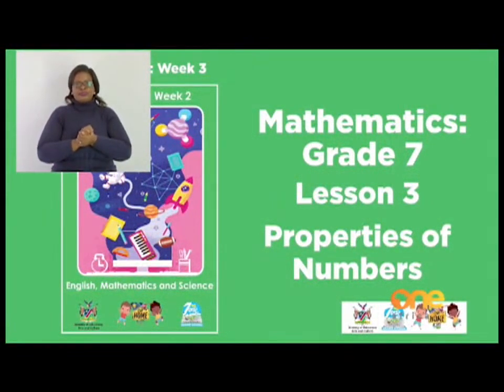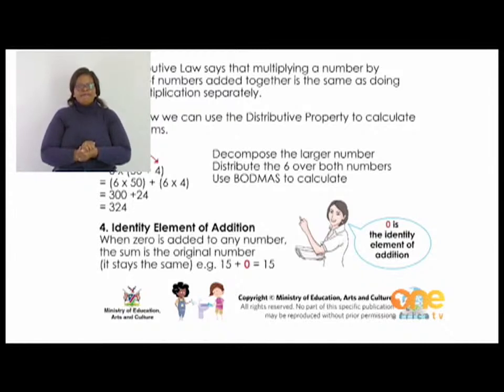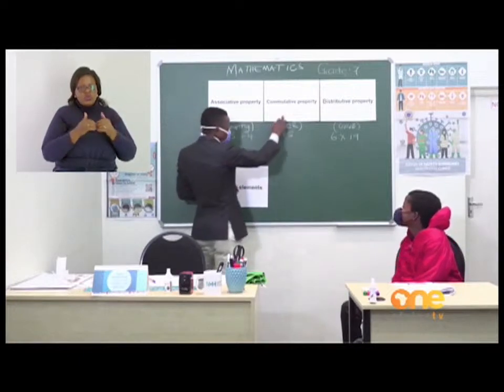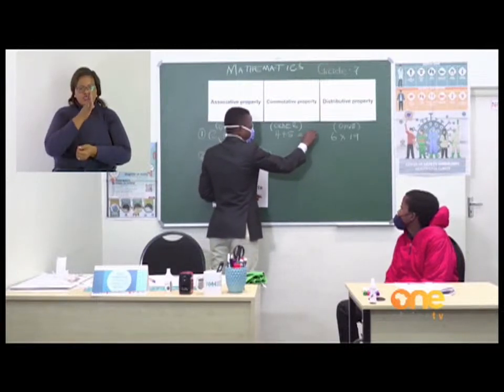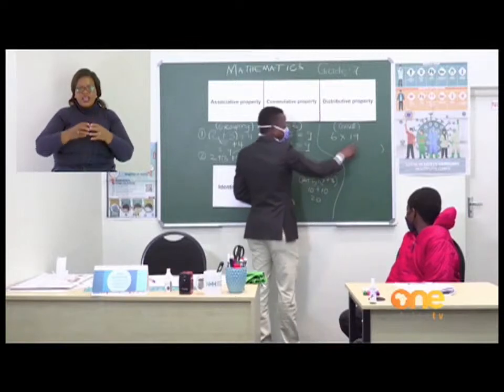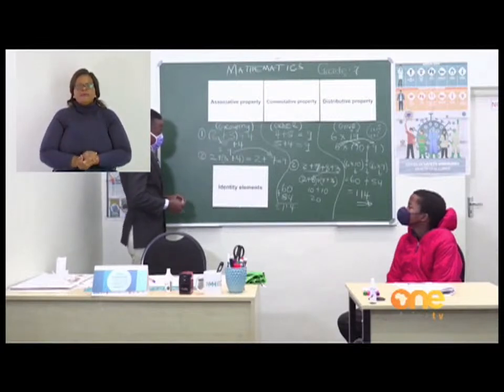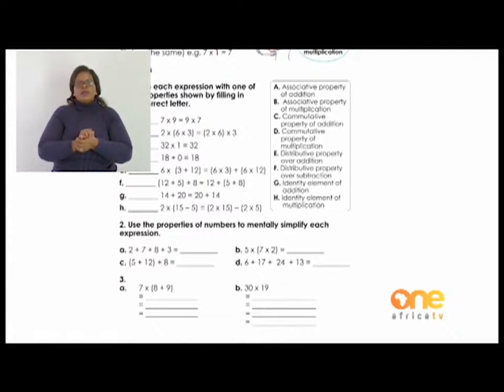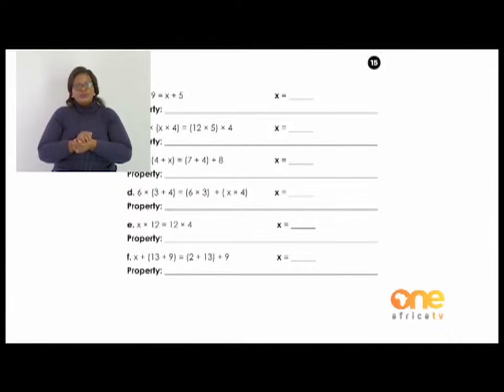LearnOnOne | Gr 6&7 | Maths (Properties Of Numbers)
LearnOnOne | Gr 6&7 | Maths (Properties Of Numbers) | Content by My Zone (NMH)